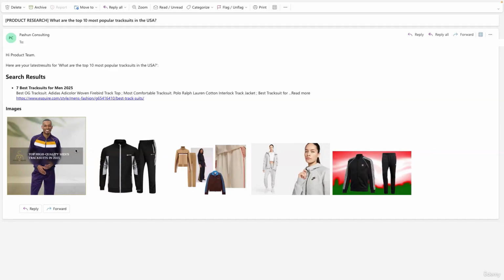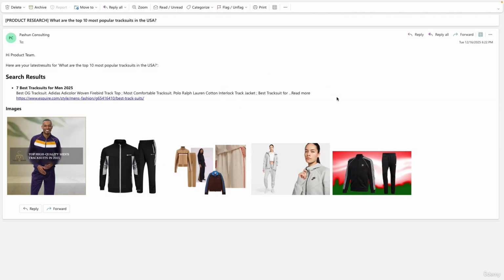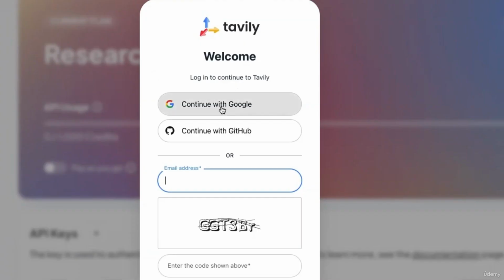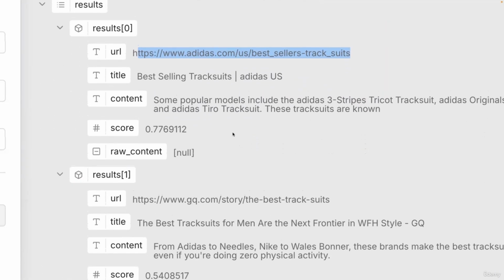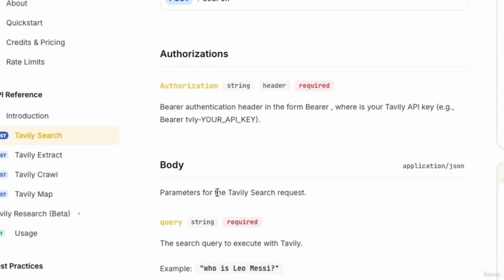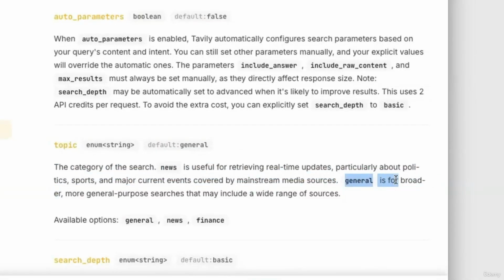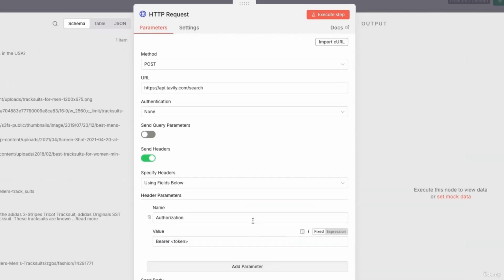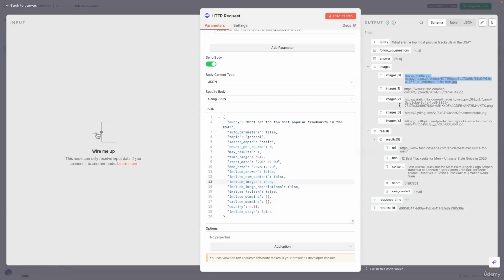5 How to use APIs for automation